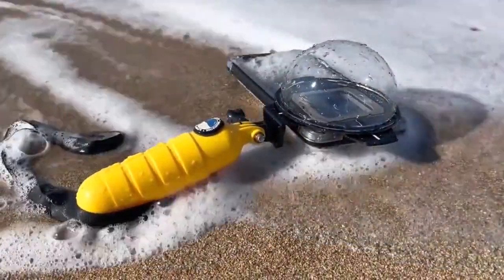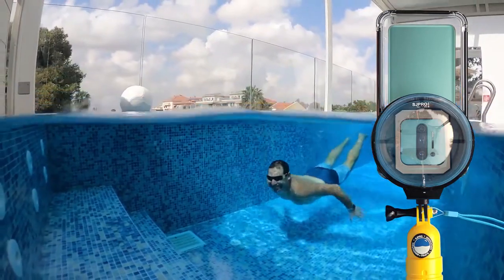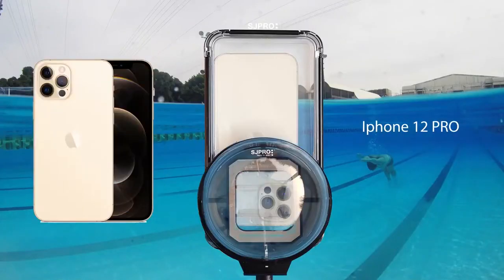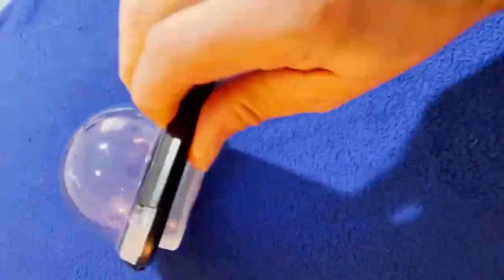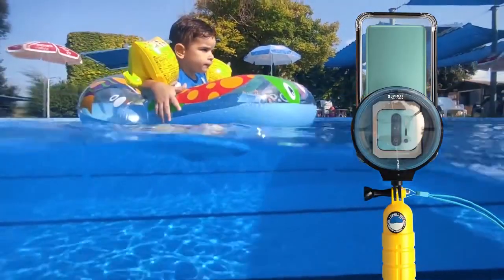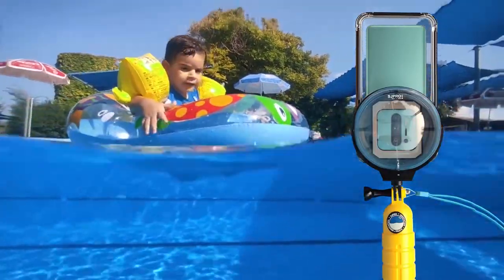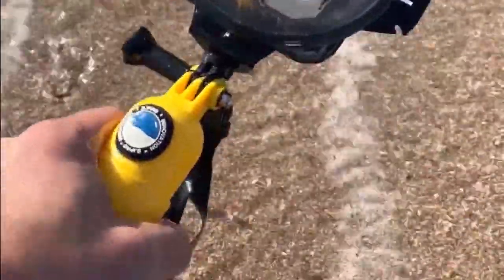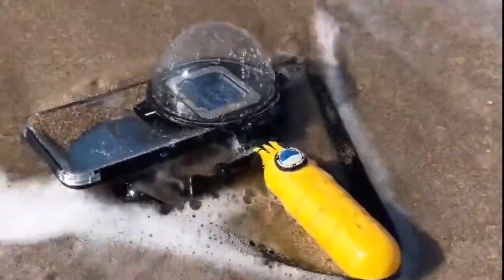Mini Dome! It's a unique waterproof case that lets you take amazing over-underwater photos 📷🌊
Easily create amazing and beautiful over and underwater photographs using your Smartphone.